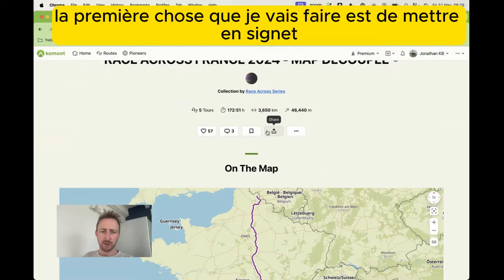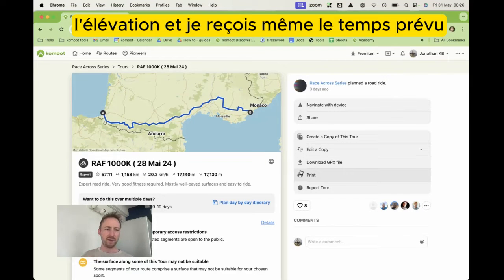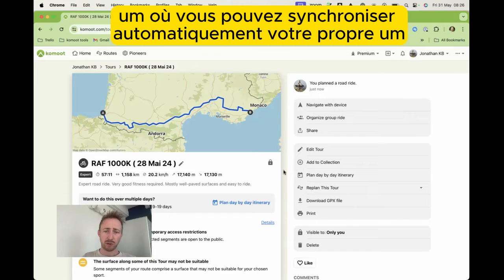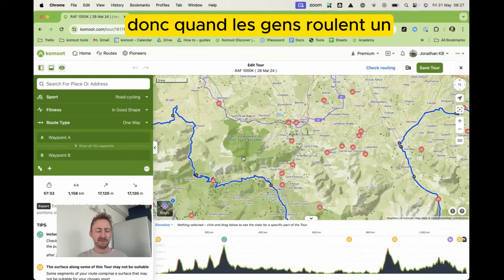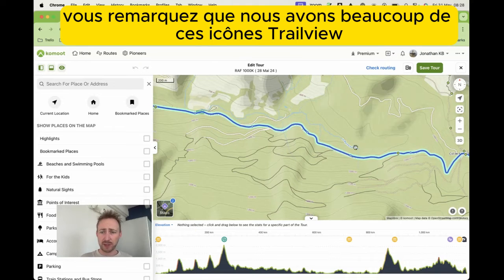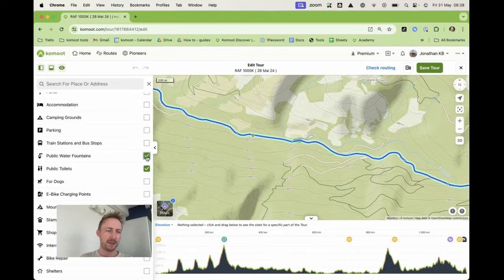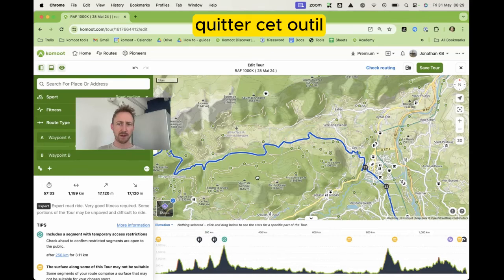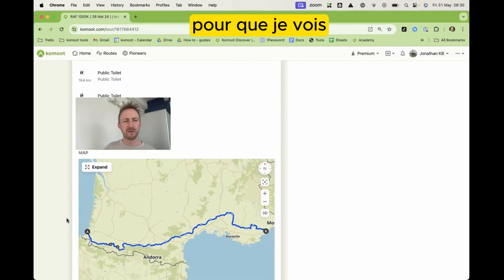KOMOOT - Travaillez votre itinéraire pour les événements à venir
Grâce à Komoot, voici un tuto pour travailler votre itinéraire avant le jour J. Enregistrez votre itinéraire, consultez les détails des routes grâce à Street View, ajoutez les fontaines publiques ou boulangeries à votre parcours... les possibilités sont infinies ! Prenez 5 minutes pour regarder ce tuto et préparer au mieux votre prochain défi !